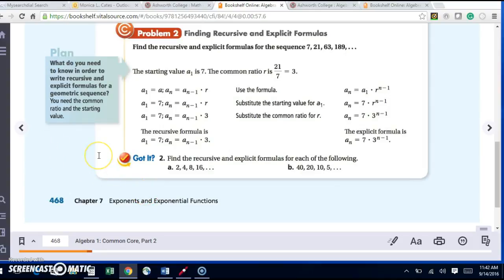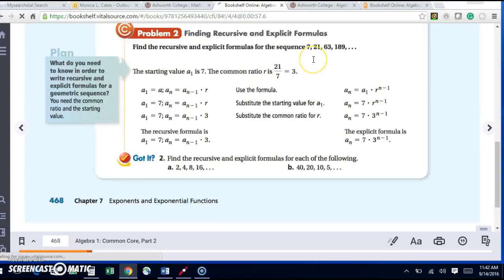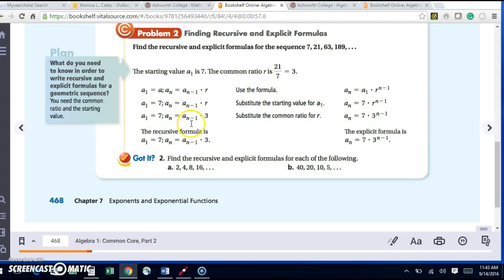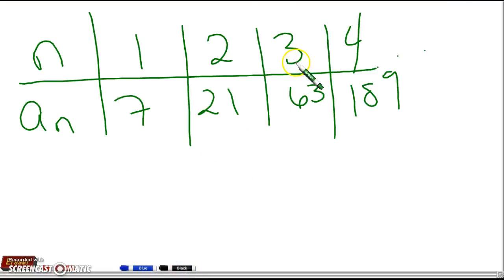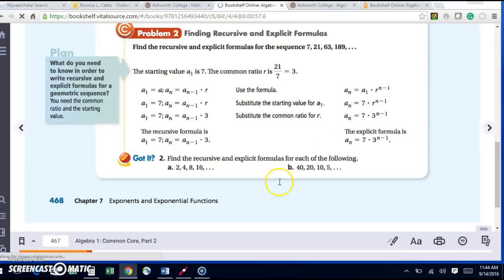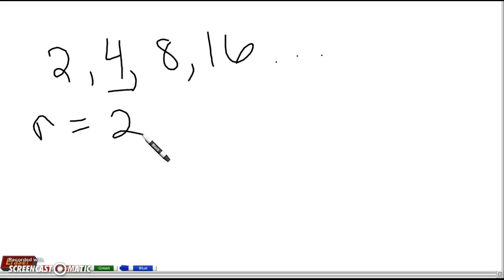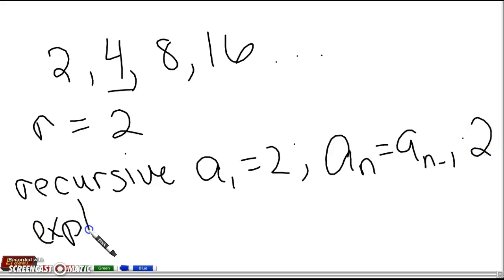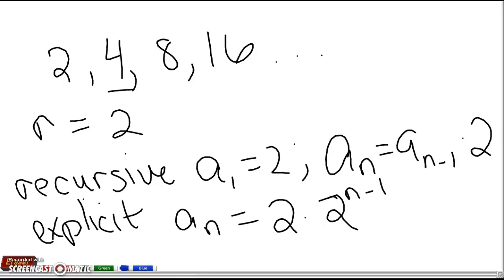Algebra 1 - Finding Recursive and Explicit Formulas